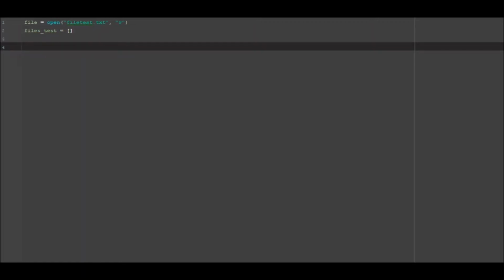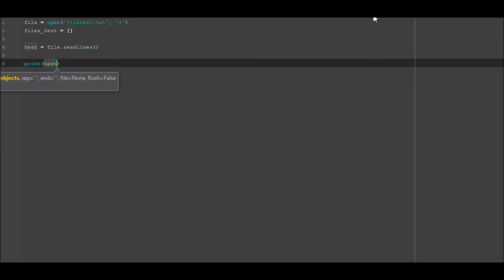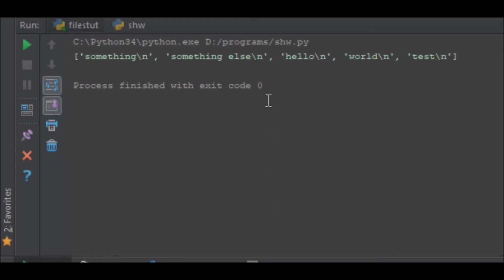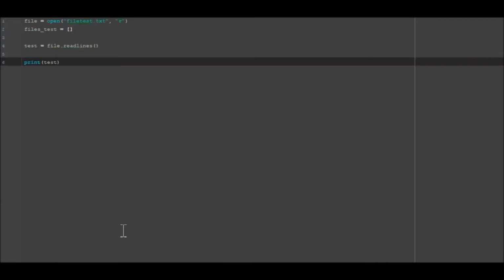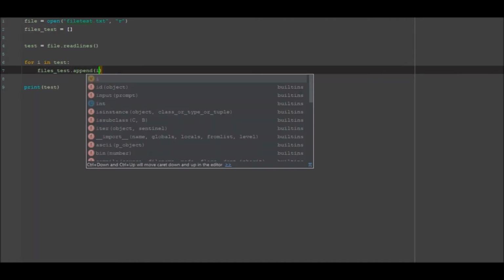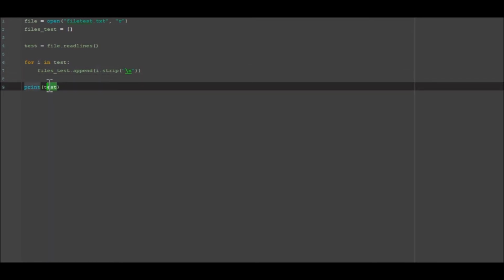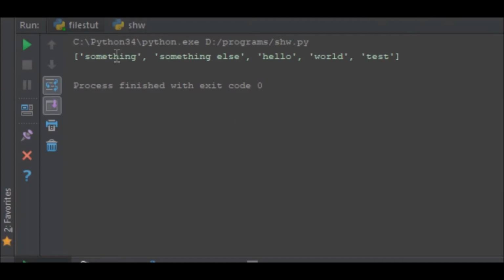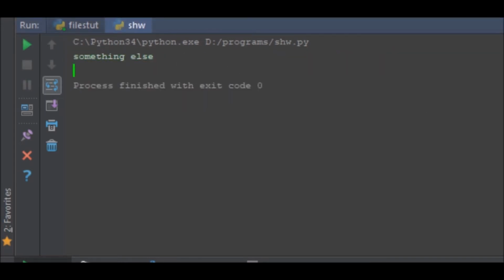reading data from files - python 3.6